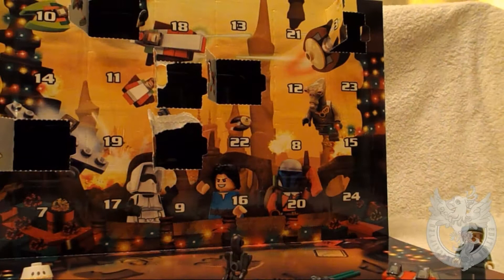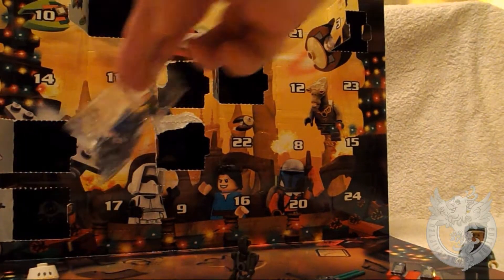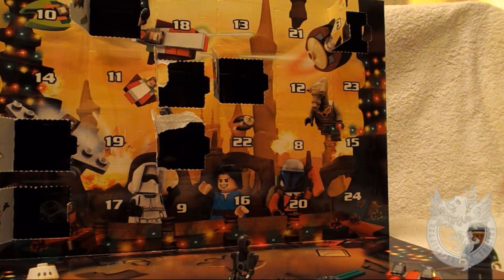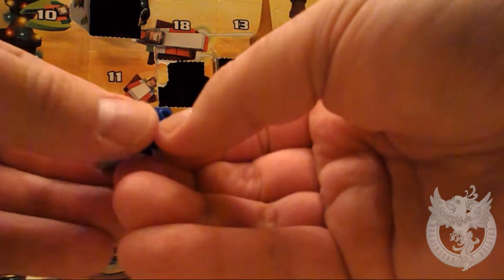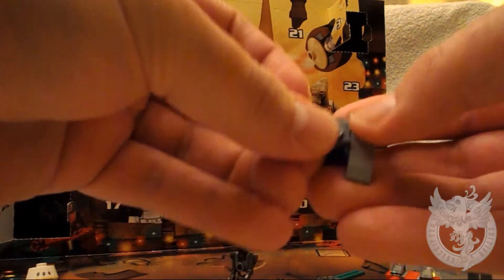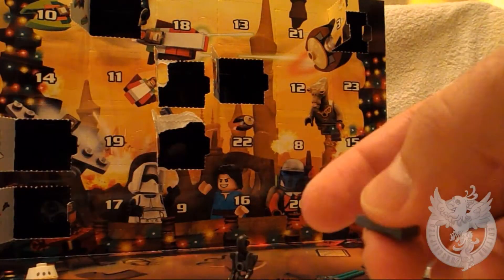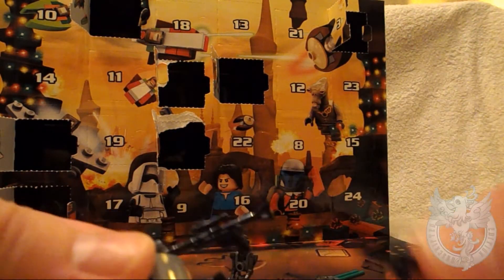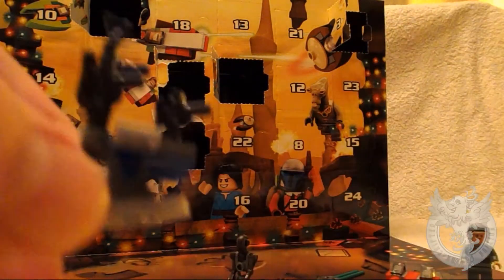LEGO Star Wars Advent Calendar 2013 | DAY 7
Welcome to DAY 7 of our Christmas Advent LEGO Star Wars reveal.

If you didn't get the Lego Star Wars Advent Calendar you wanted or you simply fancied following us along the journey to Christmas, then fear not... we are here to help!

Click to Tweet:

Tell us what you think of this Advent Calendar here;

All mentions of LEGO, LEGO Logos, Images & Minifigures are the ownership of their representatives & no infringement was intended in using them for illustration purposes only.

Any opinions aired are those of Unscripted Edition & no association to Lego or its brand.